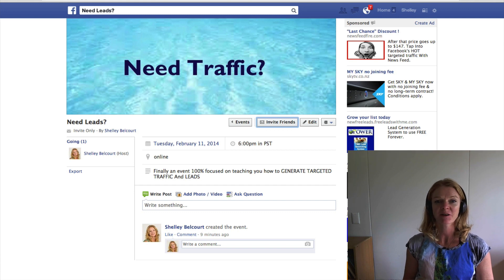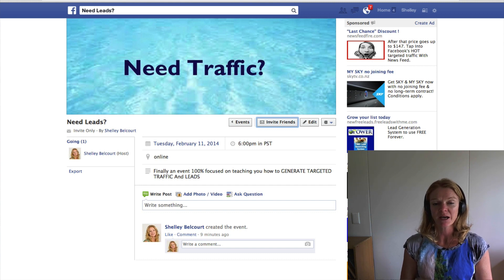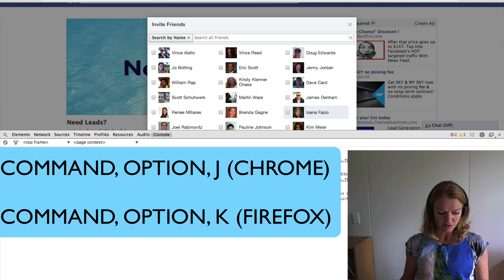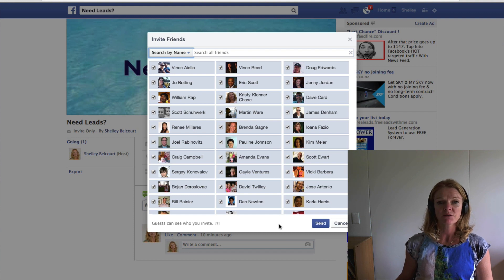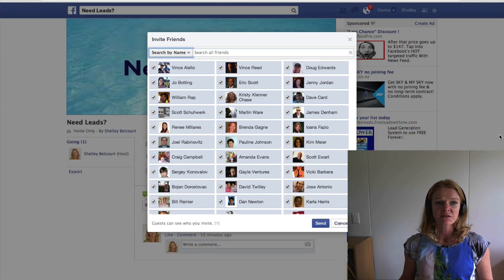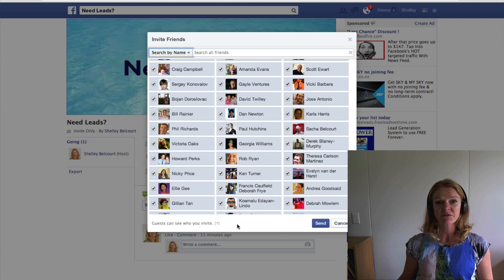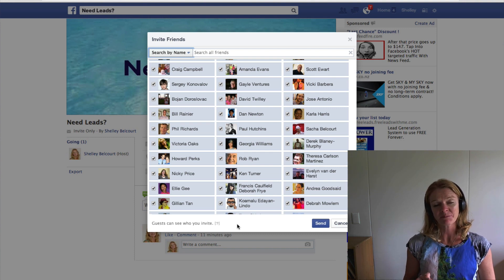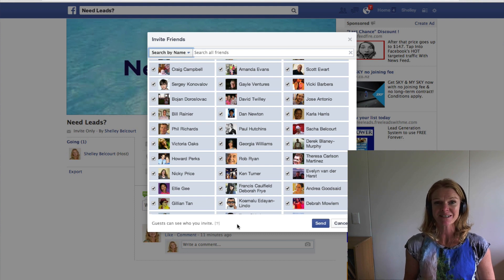How To Select and Invite All Friends to a Facebook Event - Mac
How To Select All Friends on Facebook Event - Mac, using Chrome and firefox

for kick butt traffic training so you'll never wonder how to get leads again!

UPDATE 2015 - this code is no longer working - you can google a plugin that works for chrome

Code to use:

YouTube won't let me past the code, because it contains html code (brackets)

If you hit me up on Facebook, I can share it with you, no problem